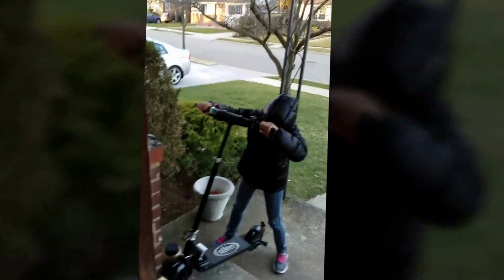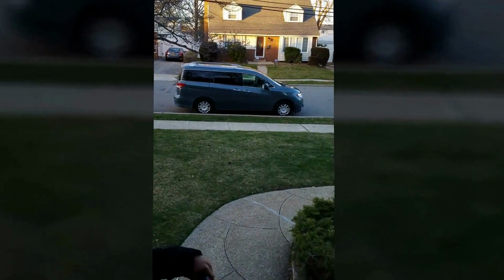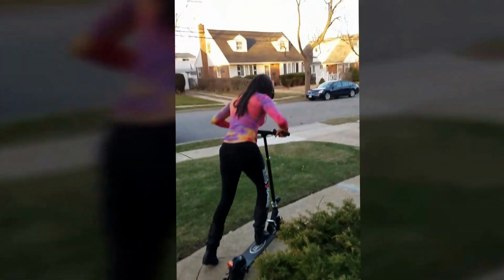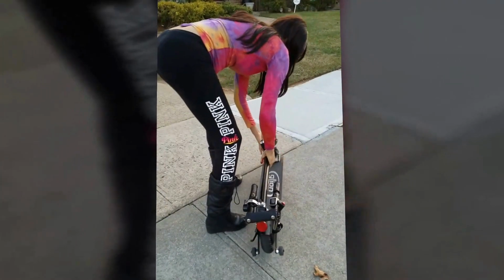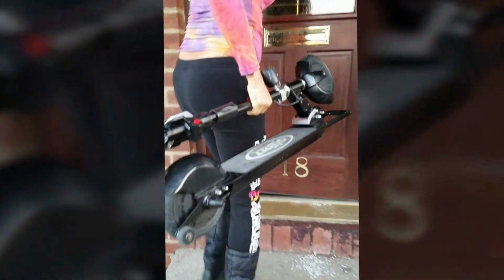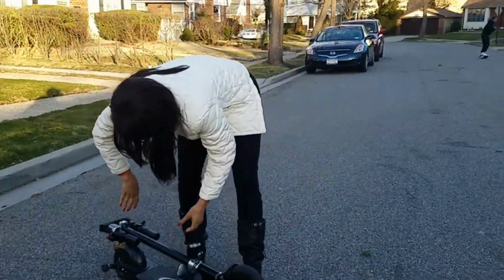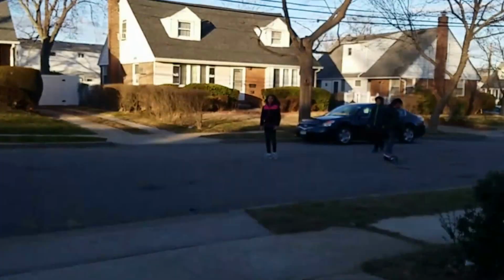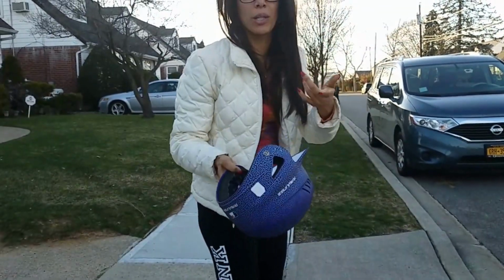Helmets and wigs! Video Review of my Glion Dolly scooter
In this video, I'm wearing a Harlem 125 wig that I customized by adding and pulling hairs.

My kids and I are also reviewing my daily travel companion: The Glion Dolly. Additionally, you guys get to see how easy it is to wear a helmet while also wearing your wig!

I would also like to thank my son Evan Bennett for recording the video
I hope that you find this video informative and at least somewhat entertaining!

With Love, Jacqueline Bennett